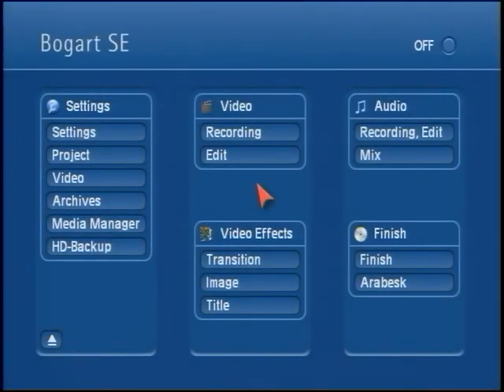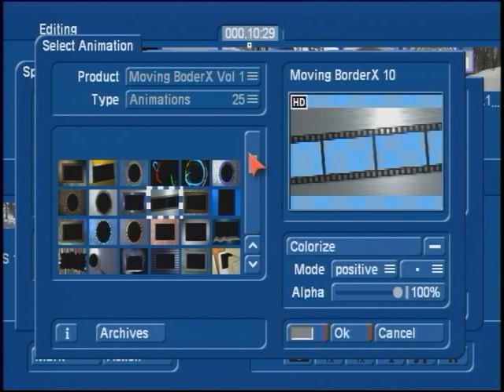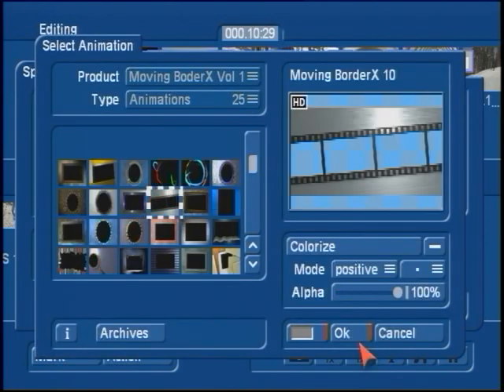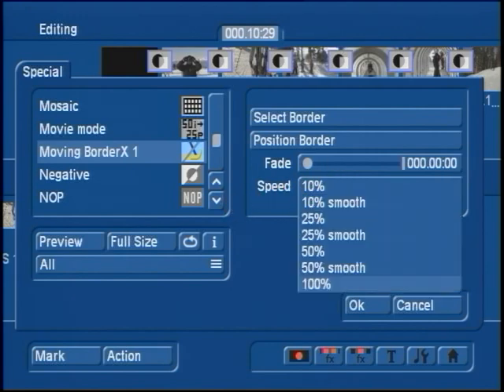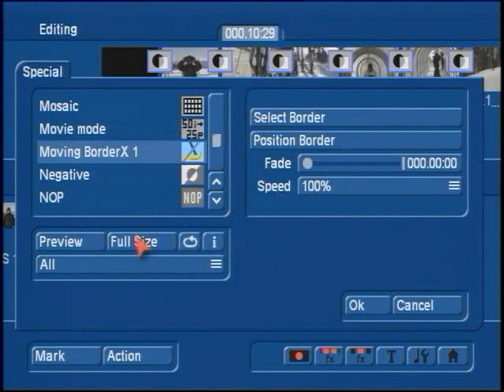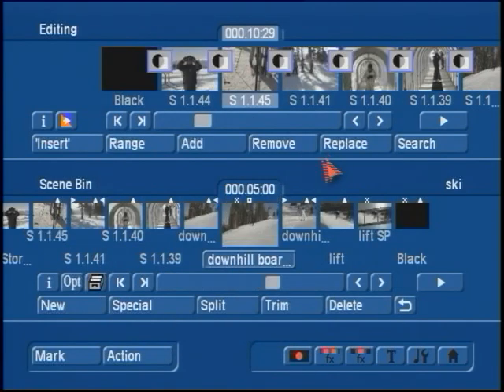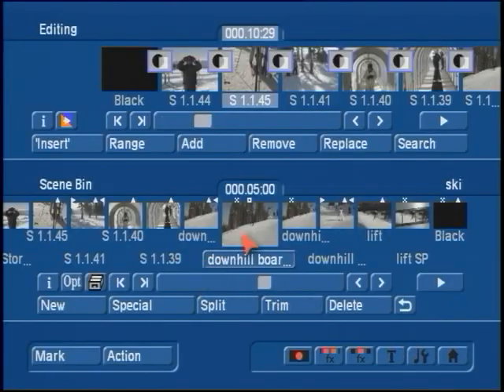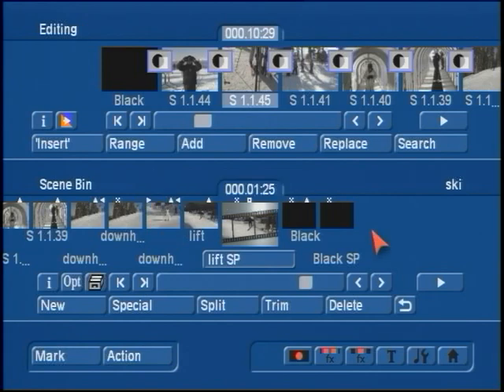Moving Border X Video Manual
This is a Video Manual for "Moving Border X" as used on the MacroSystem Casablanca nonlinear video editor. This video covers a walk through of making animated borders around video clips.  This product must use Bogart SE 2.4c or higher.